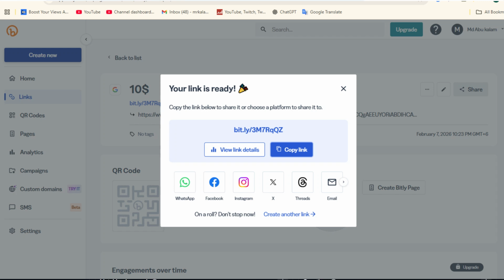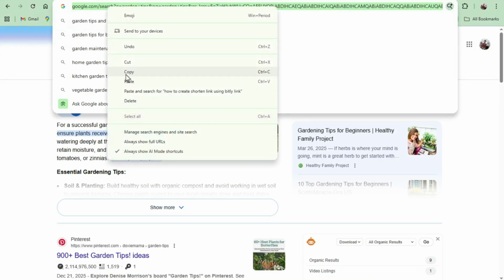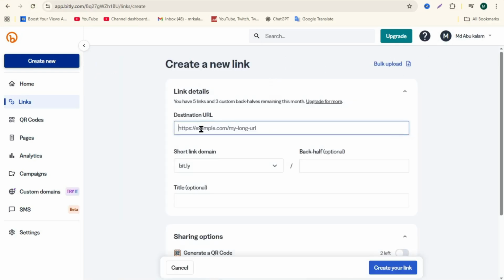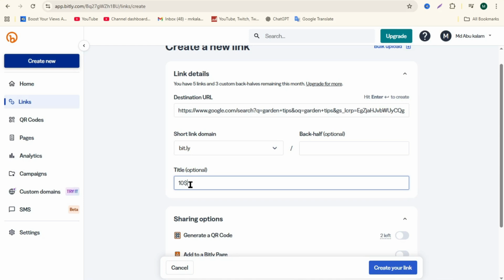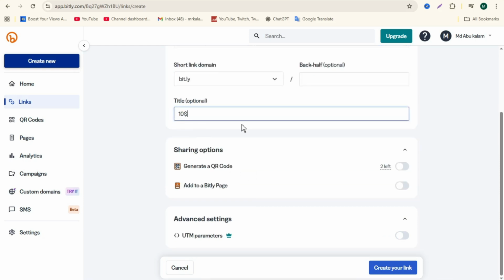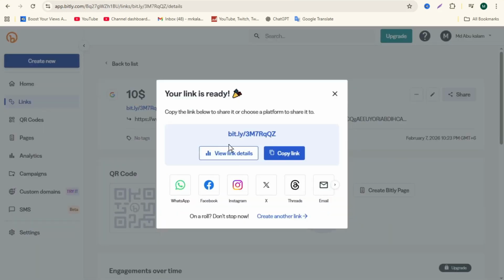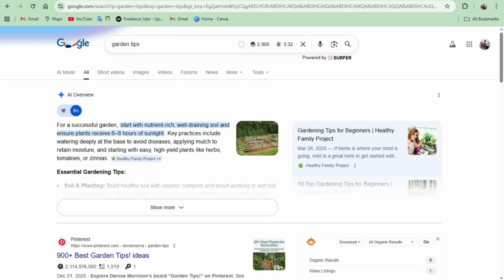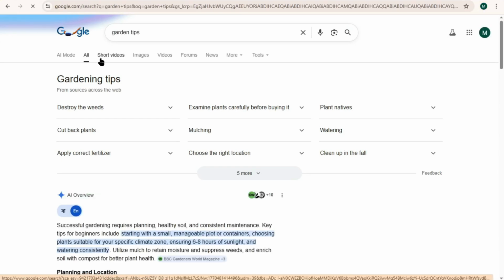How To Create Shorten Link Using Bitly Link 🔥 Easy Method For Beginners!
Hello, Are you searching for How To Create Shorten Link Using Bitly Link easily? 🔗
In this video, I’ll show you the How To Create Shorten Link Using Bitly Link – Easy Method For Beginners, step by step.

This tutorial explains How To Create Shorten Link Using Bitly Link in the simplest way possible. You’ll learn how to use Bitly to convert long URLs into short, clean, and professional links within seconds. This How To Create Shorten Link Using Bitly Link guide is perfect for beginners with no technical skills.

Using How To Create Shorten Link Using Bitly Link is very useful for YouTube descriptions, Instagram bio links, Facebook posts, WhatsApp sharing, and LinkedIn profiles. If you want neat links and click tracking, then How To Create Shorten Link Using Bitly Link is the best solution.

Watch till the end to fully understand How To Create Shorten Link Using Bitly Link using a fast, free, and beginner-friendly method. This How To Create Shorten Link Using Bitly Link tutorial works on PC and mobile.